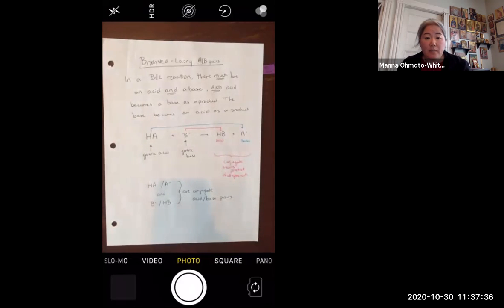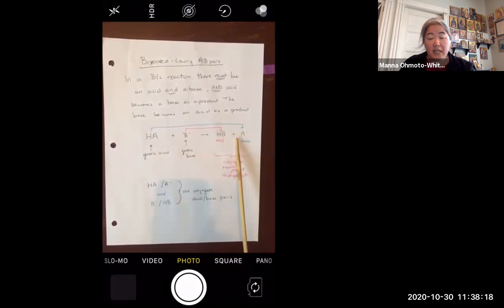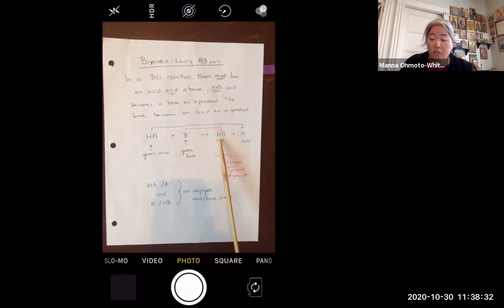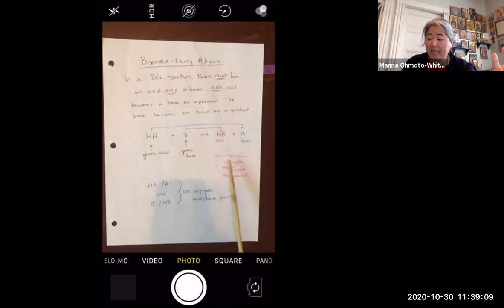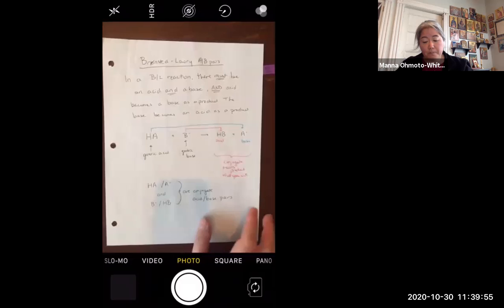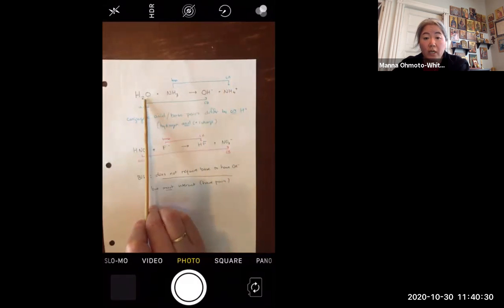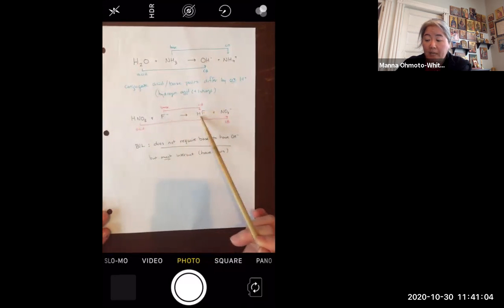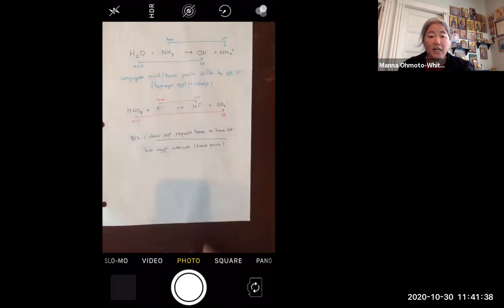Brønsted Lowry conjugate acid base pairs